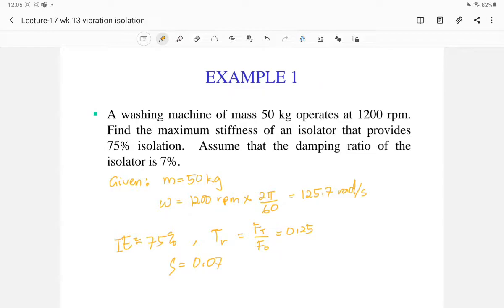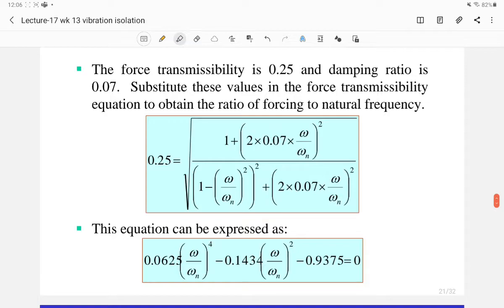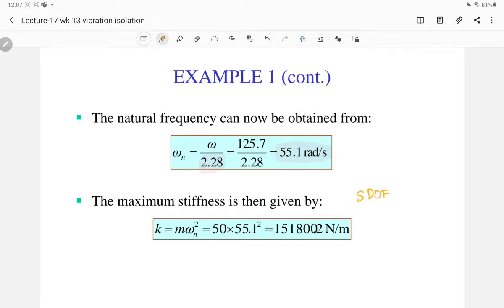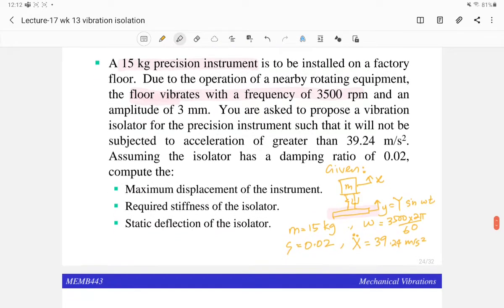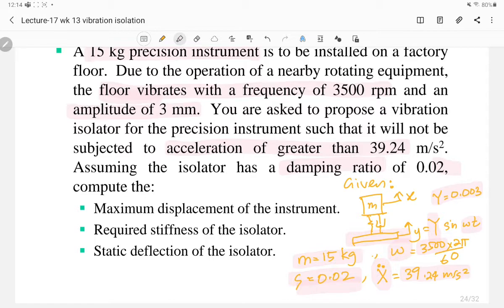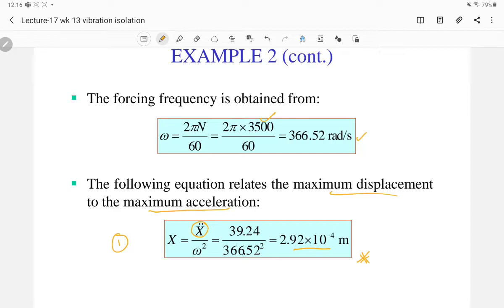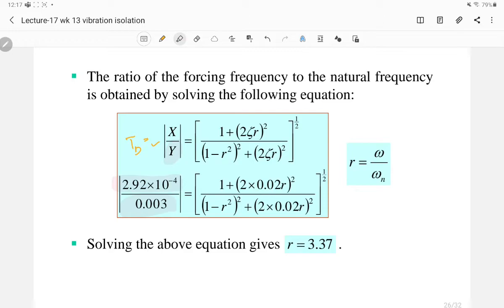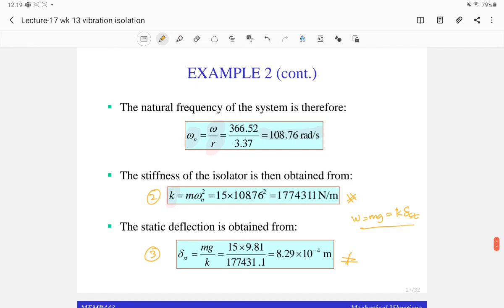Designing vibration isolator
Designing vibration isolator under 2 cases : fix foundation (fixed-base) and moving foundation (base motion)